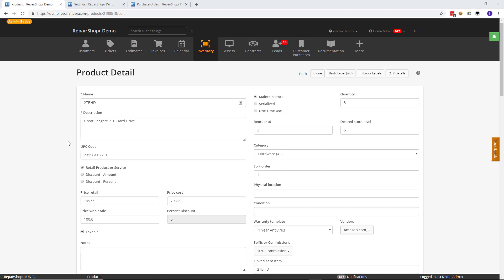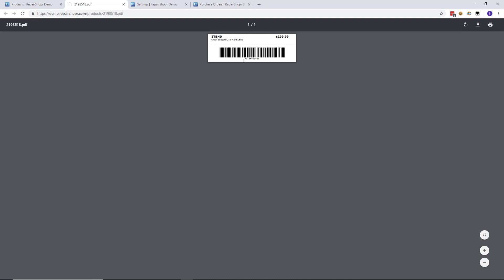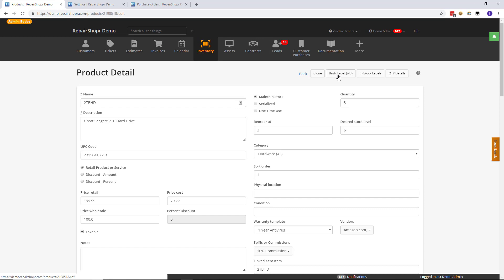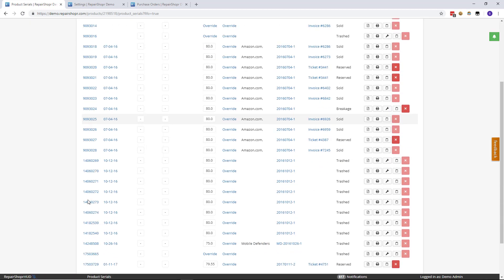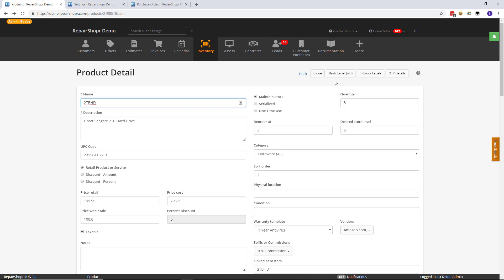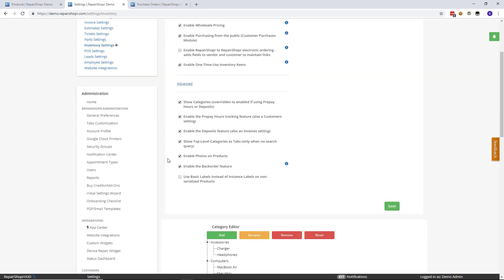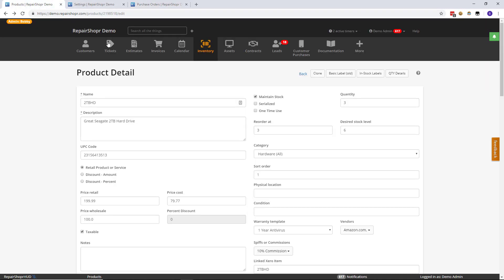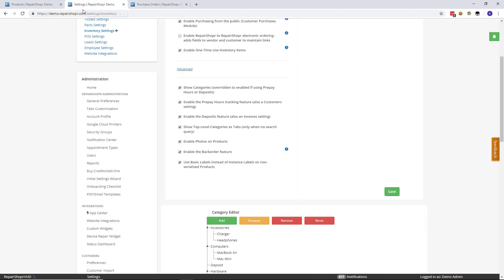Feature Friday - Inventory Product Labels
In this video, Bobby shows us the newly added ability to disable In-Stock Labels and instead only utilize Basic Labels in your RepairShopr account!